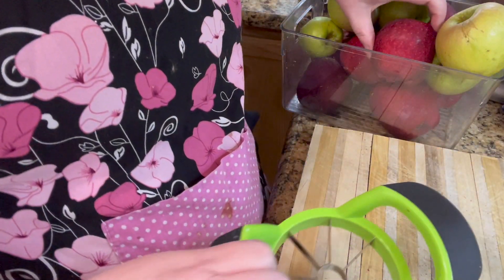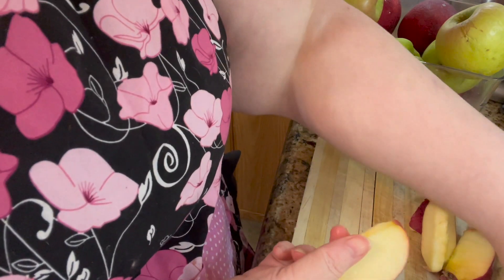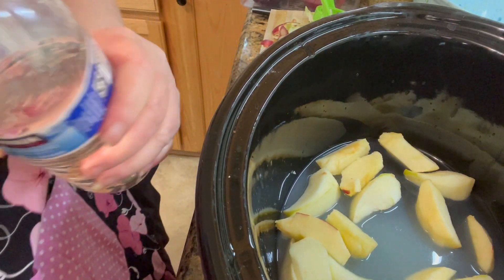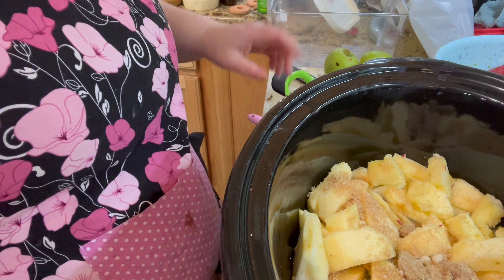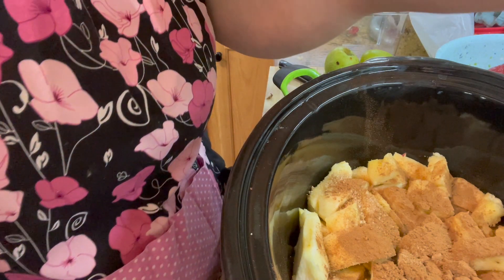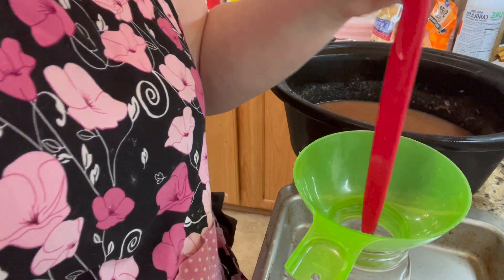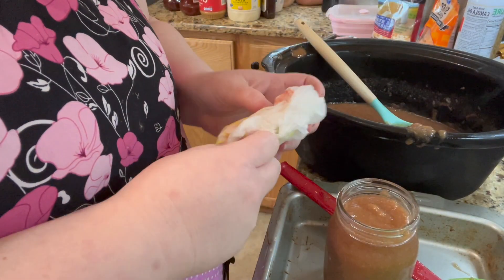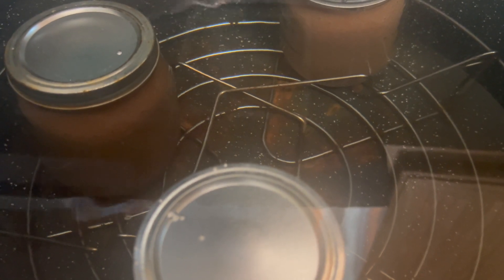The Ultimate Guide to Homemade Applesauce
Learn how to make homemade applesauce in this ultimate guide. With canning tips and tricks, you can enjoy this delicious treat all year round!

0:00 Intro
Prep Work
FinalThought/Reveal
Closer Look